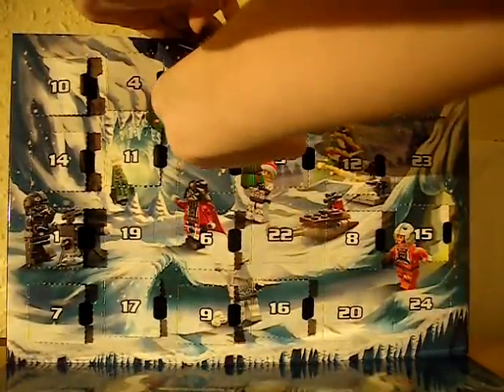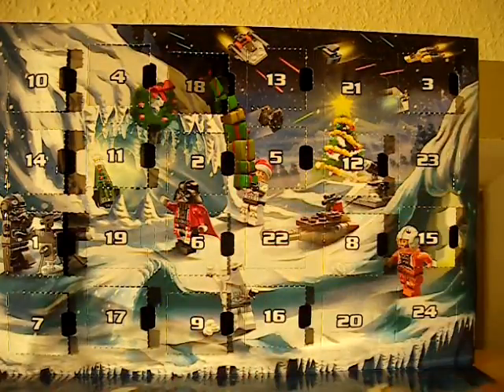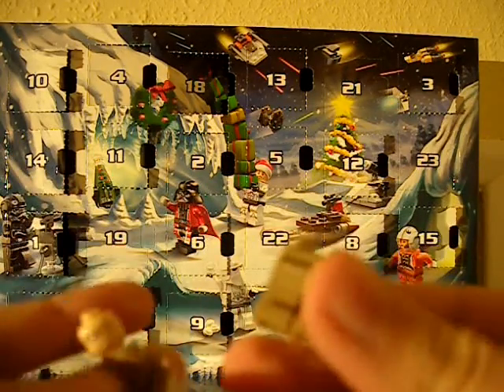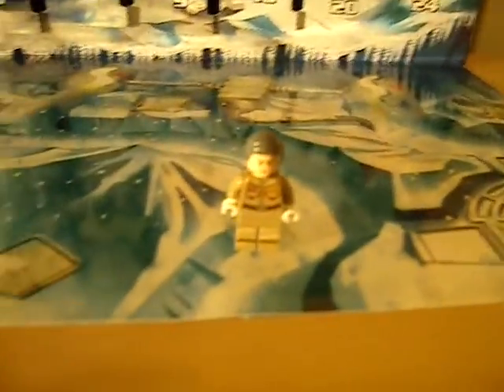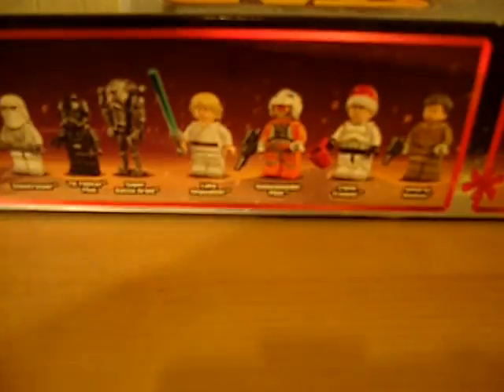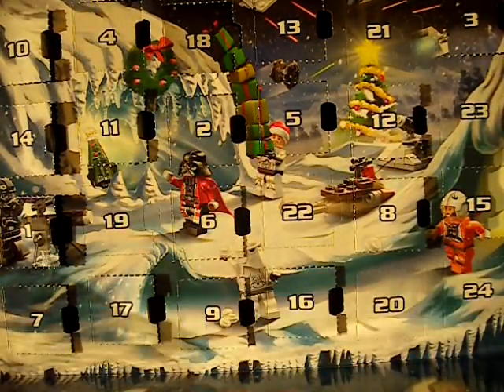Lego star wars advent calendar day 18 set 75056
Today on the 18th I put together general Rieekan.